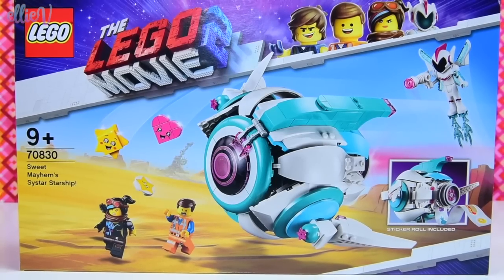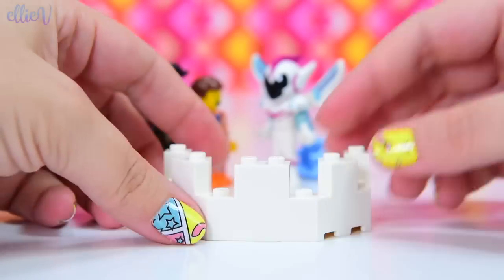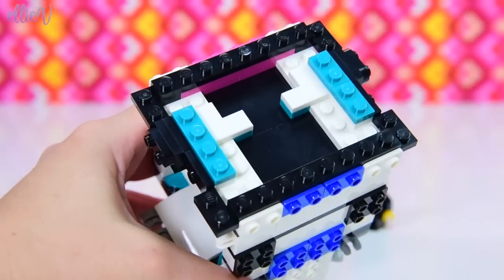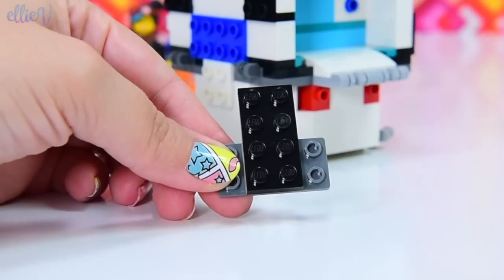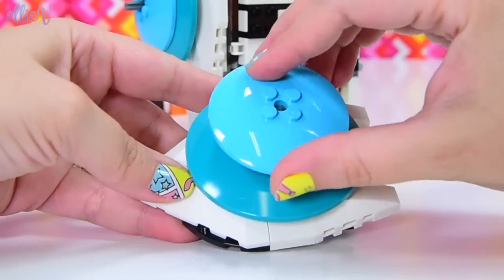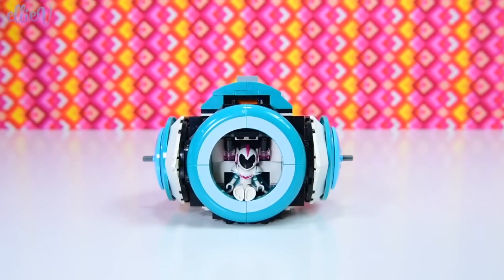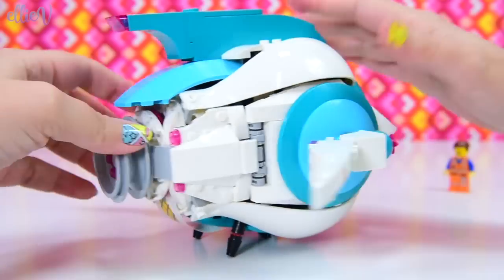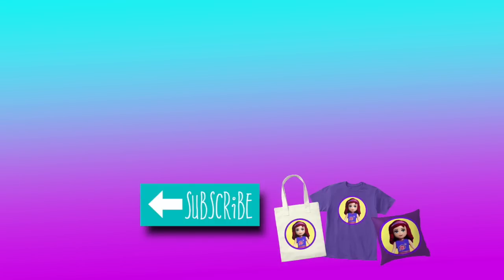Sweet Mayhem's Systar Starship Lego Movie 2 Build Review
I'm still so excited about Lego minidolls and minifigures cohabiting in the same set and this Lego Movie 2 set build is awesome. The crazy world of the Lego movies make for quirky creative sets and I just love building them. Sweet Mayhem's Systar Starship gives us a funky little (or not so little, it's actually significantly bigger than I expected) spaceship to zip around the universe in. The colour scheme is fabulous and the entire build is cohesive and creates a great display or play piece. And the new heart shaped pieces, well, I am in love.

Help Emmet and Lucy evade capture by THE LEGO® MOVIE 2™ 70830 Sweet Mayhem’s Systar Starship toy, featuring an opening cockpit for a mini-doll or minifigure, retractable landing gear, disc shooter, a roll of stickers and an opening prison cell. This fun construction toy includes 2 minifigures, a mini-doll figure and buildable Star and Heart toy figures to role-play action from THE LEGO MOVIE 2.

Includes 5 THE LEGO® MOVIE 2™ characters: a LEGO Emmet minifigure and Lucy minifigure, plus a Sweet Mayhem mini-doll figure and brick-built Heart and Star toy figures.
Sweet Mayhem’s Systar Starship toy features an opening cockpit for a mini-doll or minifigure, retractable landing gear, a roll of stickers, disc shooter and an opening prison cell with a removable control panel and a gun.
Weapons include Lucy's crossbow and Sweet Mayhem's gun.
Accessory elements include Lucy's quiver, Sweet Mayhem’s adjustable wings, helmet, 2 hearts and translucent-blue boosters.